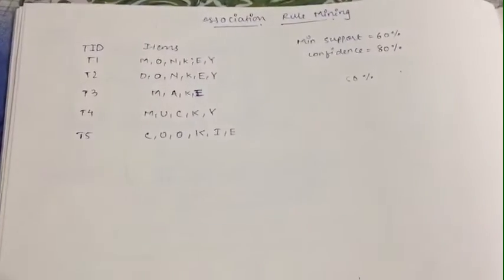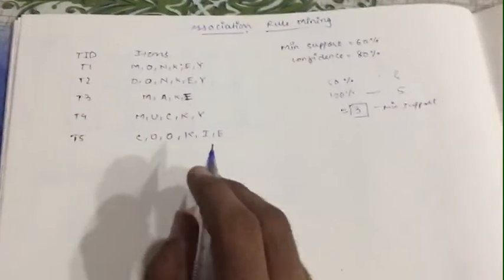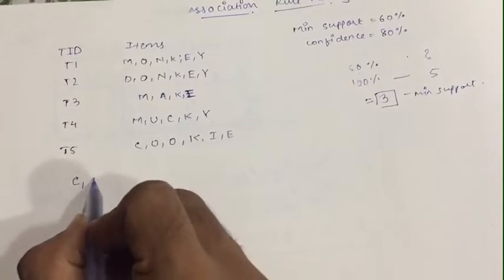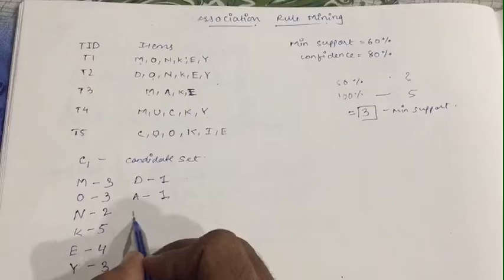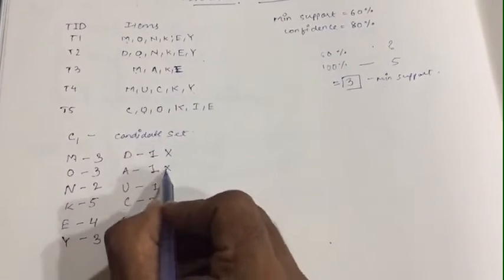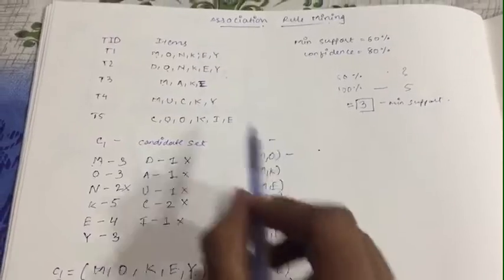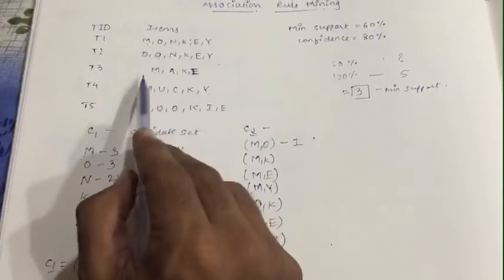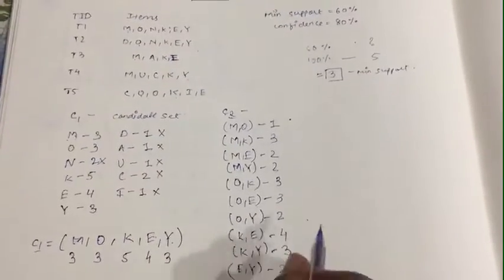Association Rule Mining | Artificial Intelligence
This video explains how to solve association rule mining .
 Different group of candidate set .
 Confidence and minimum support transaction.